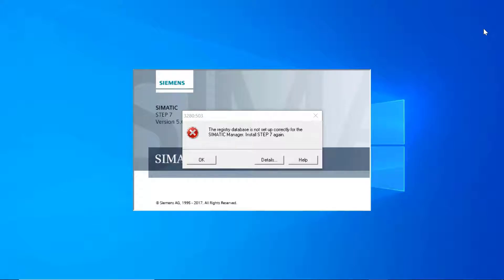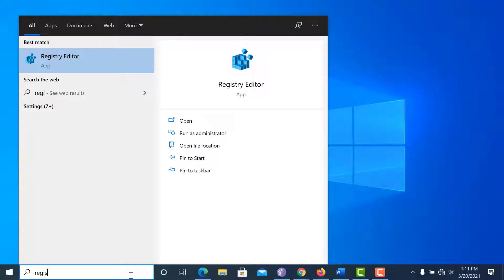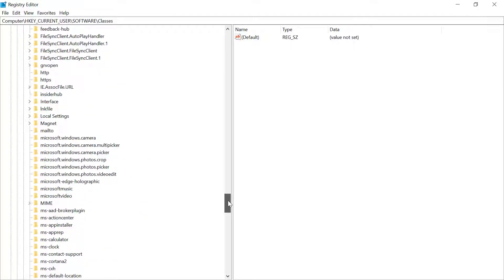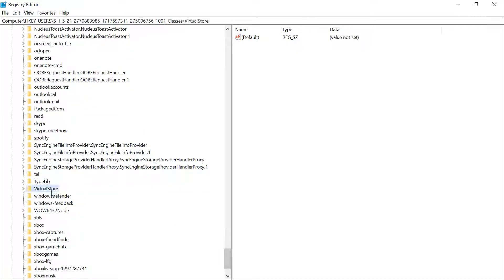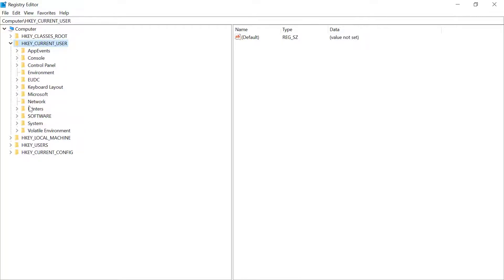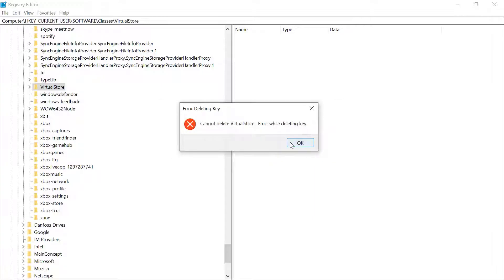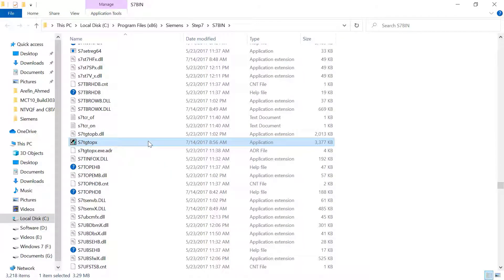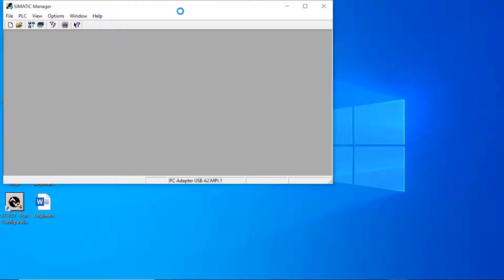The registry database is not set up correctly for the SIMATIC Manager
Welcome to another video tutorial. This is Mir Salat Mahmud and I am going to show you how to fix this issue. “The registry database is not set up correctly for Simatic Manager. Install Step 7 Again.” And sometimes this is not possible to re-install Simatic manager on your computer. I’ll solve your problem inshallah. Please watch the whole video.
We can solve this problem in two specific ways. The first one is the most effective method. Now I am showing the first method.
Now go to the windows search option and type Registry Editor. Just right-click on the registry editor and run as administrator. Now click on the HKEY_Current_USER and then just click on the software and finally go to the class option.
In this class option directly scroll down to the bottom and there, you will find a virtual store named folder. We need to delete this virtual score. But not from here. Just go back and entered into the HKEY_USERS.
In this HKEY_USERS select the last option. In this option, you have to find the Virtual Store. To find virtual store directly scroll down to the bottom area and you will find it there.
In this virtual store folder, we will find some registry files about Simatic manager step 7. Now we have to delete this virtual store from here.
Now just right-click on the folder and select delete to delete this virtual store folder from the registry editor. Now again go to the HKEY_CURRRENT_USER and see virtual store status.
 When I click on the virtual store then this error message will come for you also. That means we have accomplished our job. Again right-click on this option and delete forever.
Now close the registry editor. And run Simatic manager step 7. Alhamdulilah, We have resolved the “The registry database is not set up correctly for Simatic Manager. Install Step 7 Again.”  error.
Now we will see the second method. How does it work? To solve this issue right click on the Simatic Manager and go to the open file location. Find the Simatic manager step 7 icon.
Now right click on the icon and go to the properties option. In this property, the option goes to the compatibility option. In this option please a put tick on the ‘Run this program as an administrator.  Click on apply and then okay. It’s done. Now go and run the Simatic manager. A popup window will appear and click on okay. And enjoy PLC programming in Simatic manager step 7. Have a nice day.
1.
2. Siemens Logo PLC
3. Siemens Logo PLC